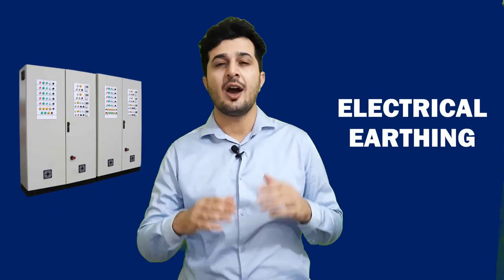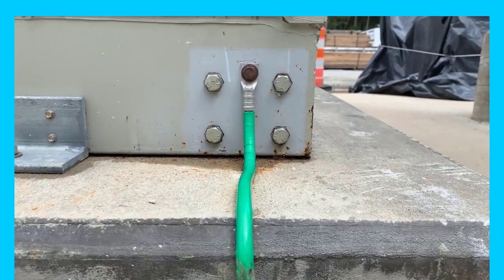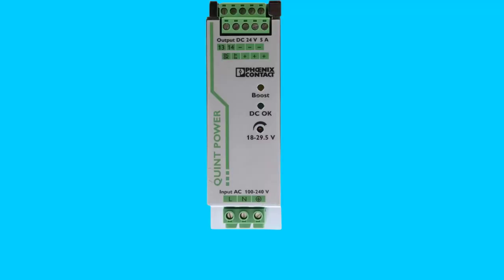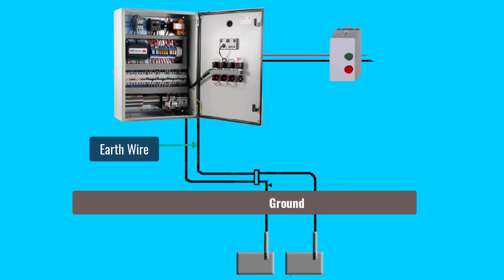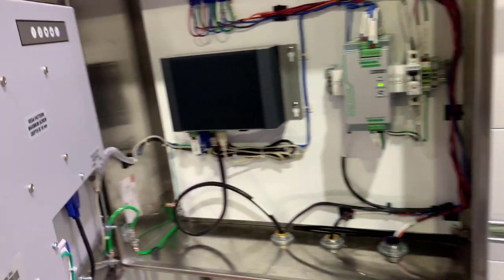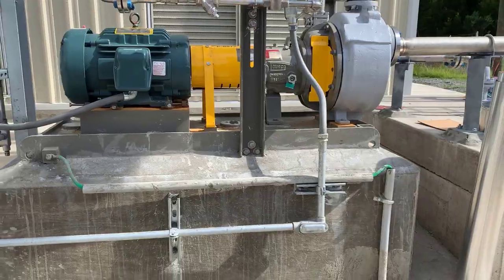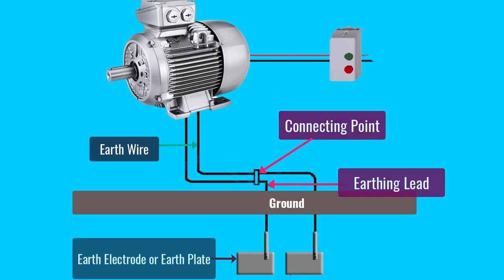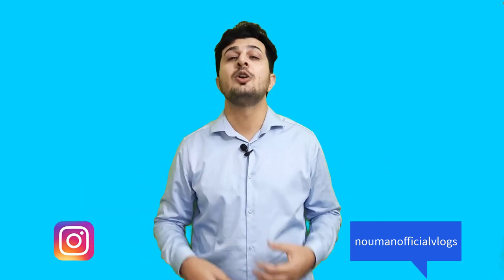Electrical Grounding Explained | Animated Lecture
What is Electrical Grounding / Earthing | Electrical Grounding Explained | Animated Lecture

Control Panel grounding explained
Motor grounding explained

In this video you will learn what is electrical earthing, how to earth control panel and electrical motor etc. What are benefits of earthing and what will be result if you don’t earth any control panel, we will show with animations and videos any body with little background of electronics or electrical will be easily able to understand these concepts after watching this. You will see videos from industry how electrical earthing is in practical for control panels and motors. There is big surprise if you watch this video till the end.
Lets start with what is Electrical earthing.
To connect the metallic Parts of an Electric appliance or installations such as electrical control panels or electrical motors to the earth (ground) is called Earthing or Grounding.
Earthing can be said as the connection of the neutral point of a power supply system to the earth so as to avoid or minimize danger during discharge of electrical energy
To understand why it’s important lets understand it with simple example.

Normally we got three wires of power connections in any control panel i.e. Hot, natural and ground. Let’s suppose if hot (Live) wire of control panel gets damage and it will touch the metal case of control panel. Case is now connected to hot wire. Now if any field worker touches panel, he will get get strong electrical shock. This is because current have path that’s via human body to ground
VIDEO OF ME TOUCHING PANEL in BOTH CONDISTIONS
Now if you got another arrangement, where ground wire is connected to electrical control panel case. Ground wire will offer very low resistance path to flow of current, current will flow from panel to ground via earth wire instead of human body which have more resistance compare to ground wire. Please note current always flow to least resistance path ,as we connect live(hot) wire via breaker, In such cases current will increase due to least resistance on that path and it trip the breaker that will discounted power. Now if field engineer or tech touches such panel, he will be protected as human body have more resistance as compare to other path of offered by ground wire.